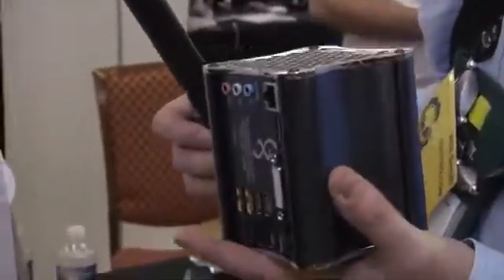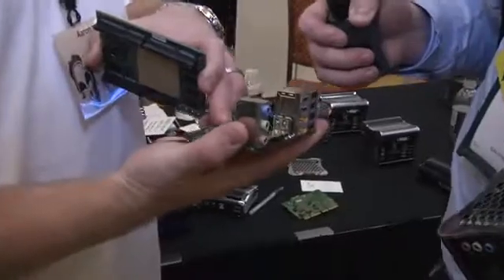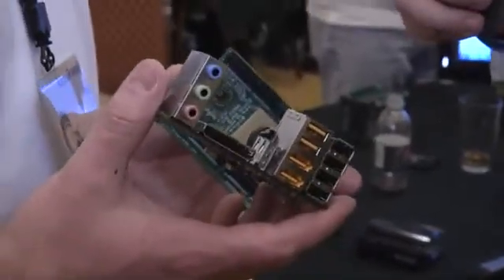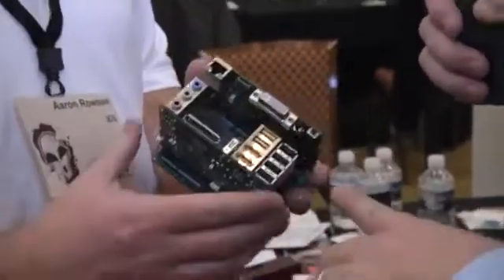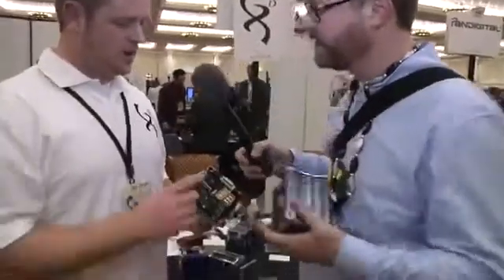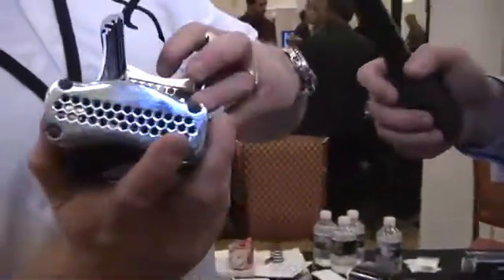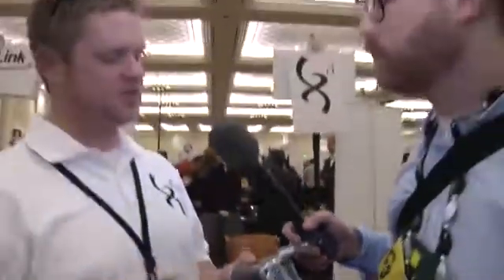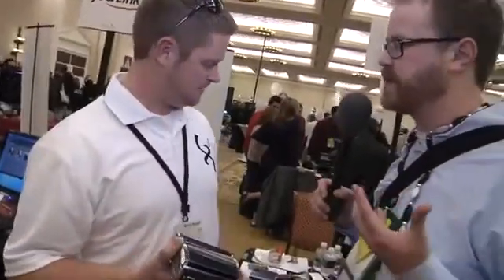CES 2011: First Look at Xi3 Modular Computer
Xi3 shows us their newest form factor modular computer.